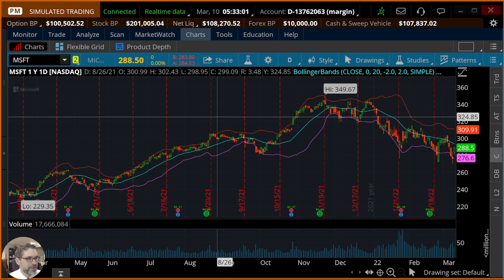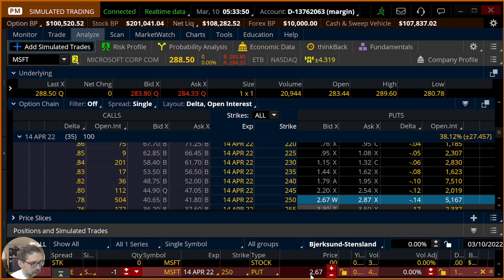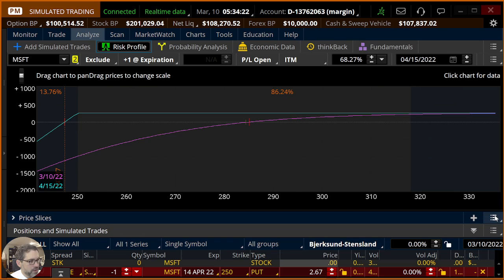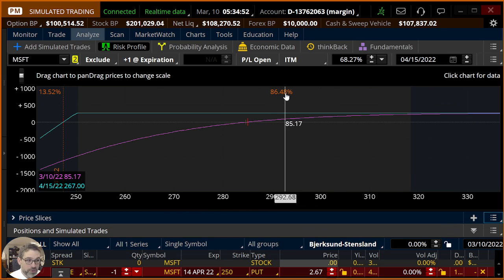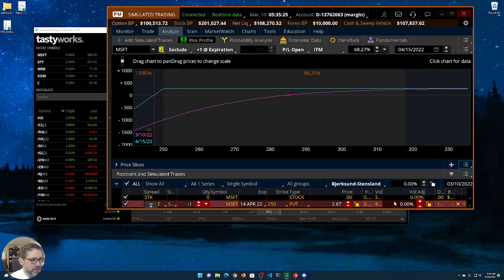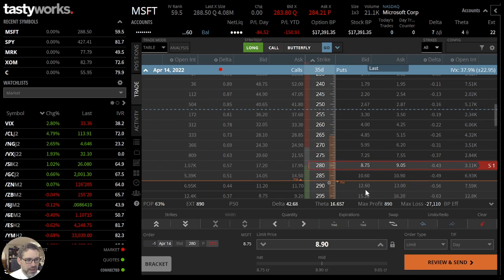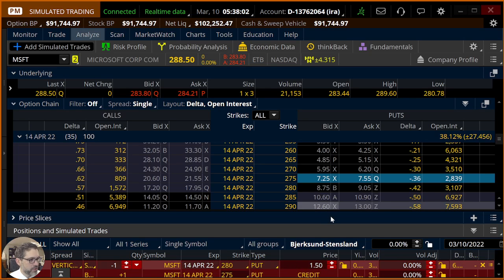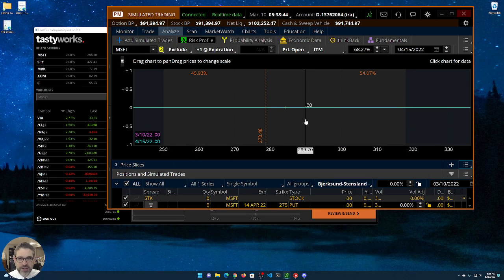Microsoft (MSFT) Short Put or Short Put Vertical April Monthly 2022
Welcome to our video for March 10, 2022.

In today's cherry bomb trade, we explore a short put in a the tech giant Microsoft (MSFT).